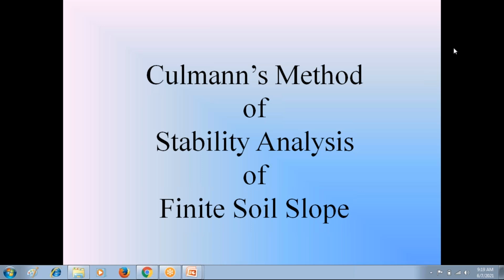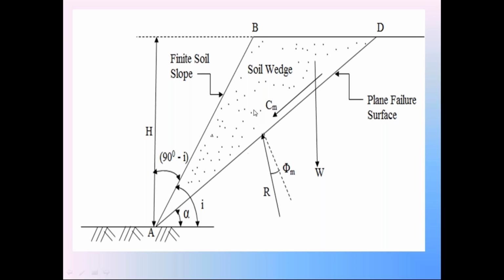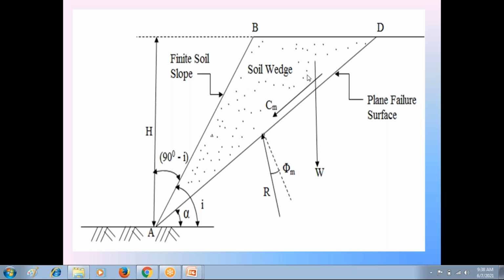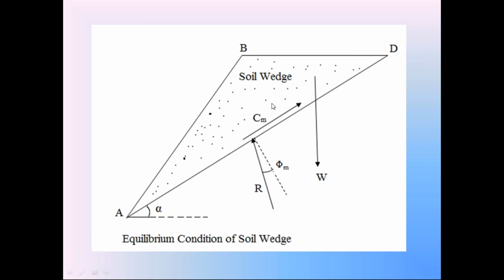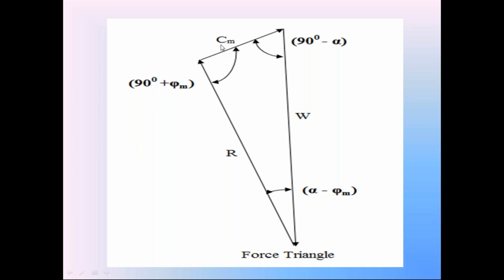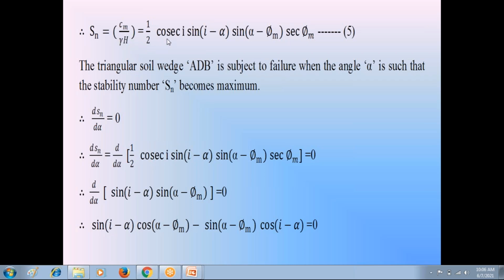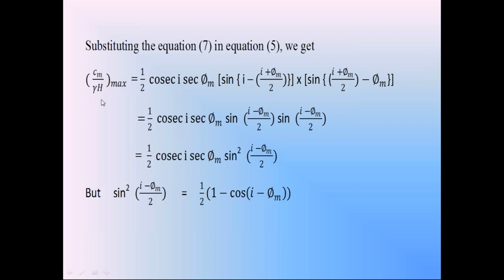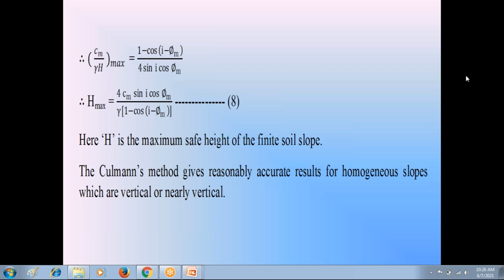Foundation Engineering | Cullman's Method of Stability Analysis of Finite Soil Slope